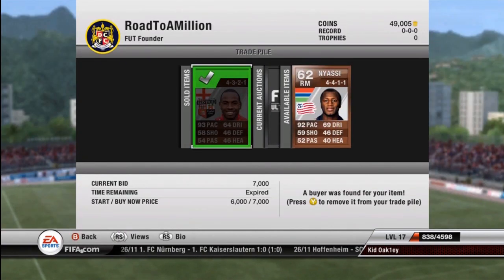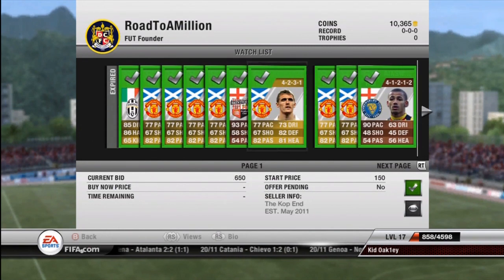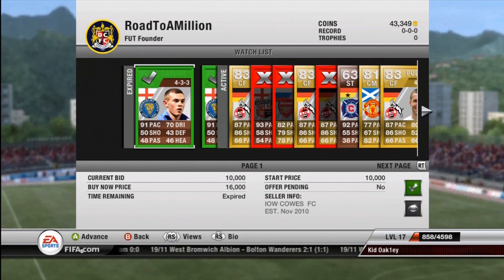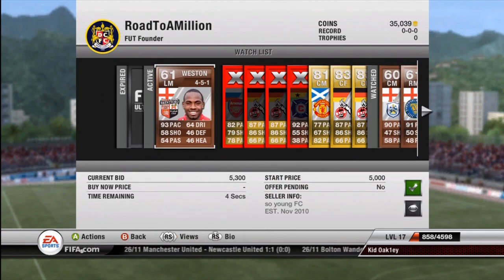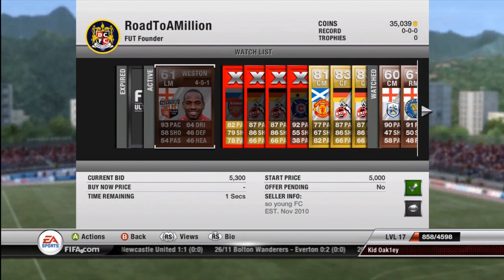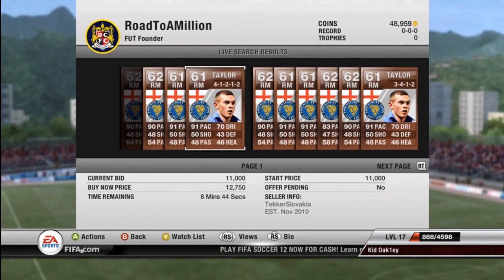Fifa 12 Ultimate Team Road To A Million Episode 3 (Buying Players)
Lets make some coins. buying and selling some bronze and gold players.